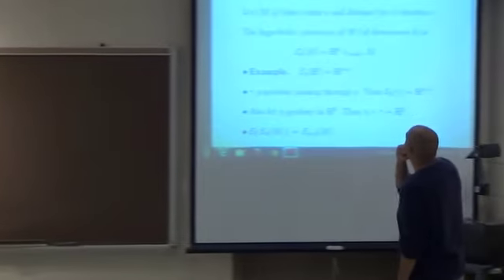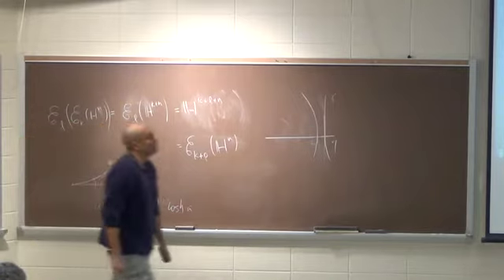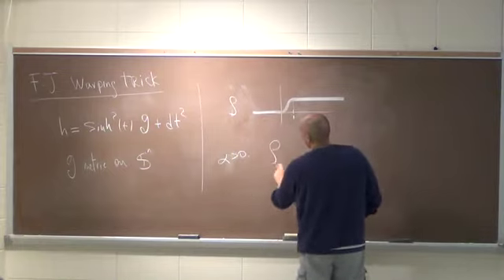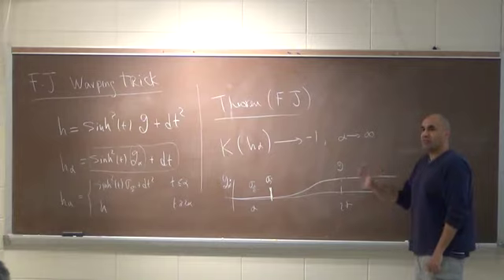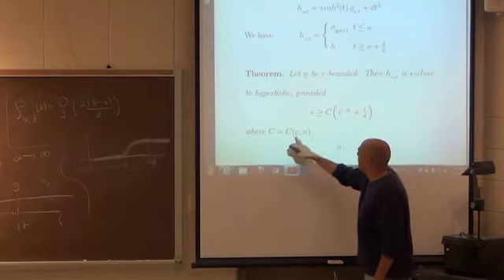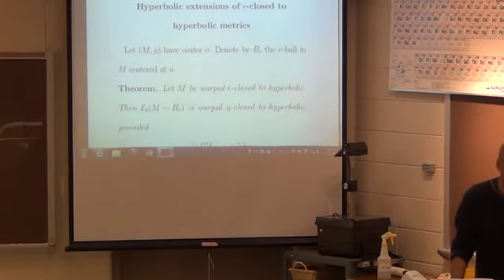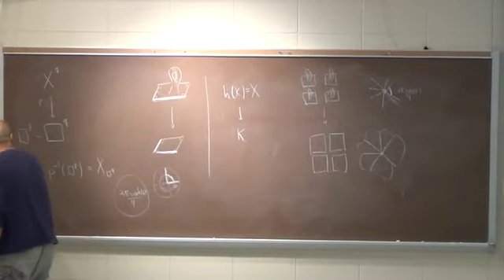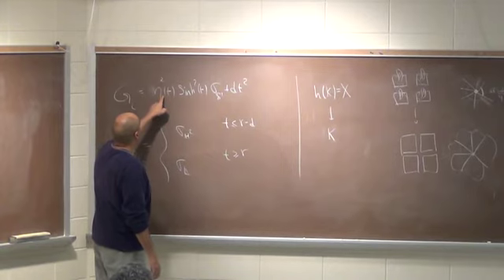Pedro Ontaneda, Lecture 2: Riemannian Hyperbolization Part 2